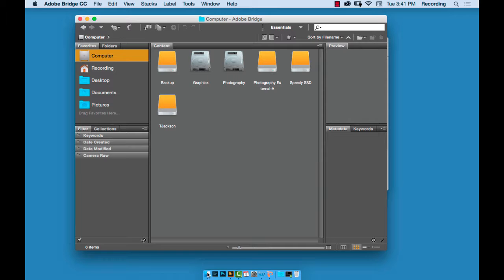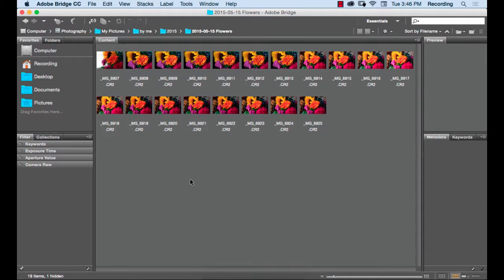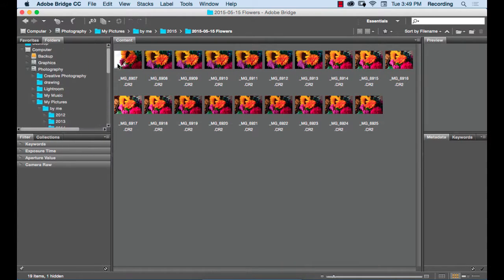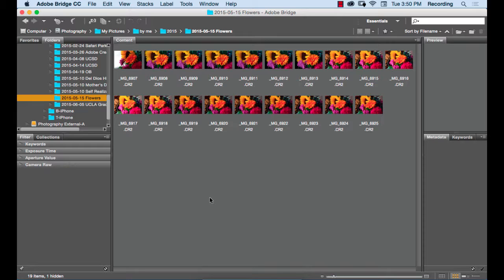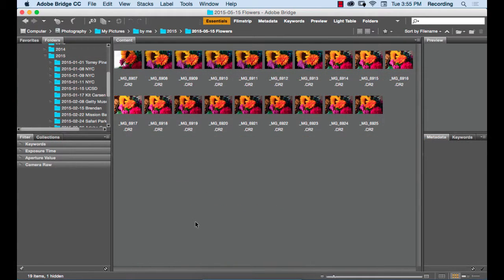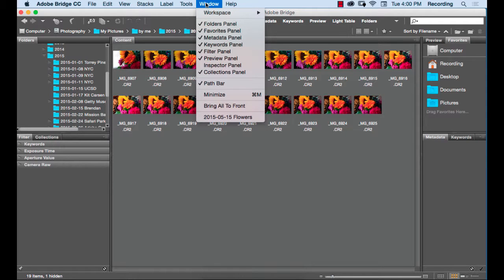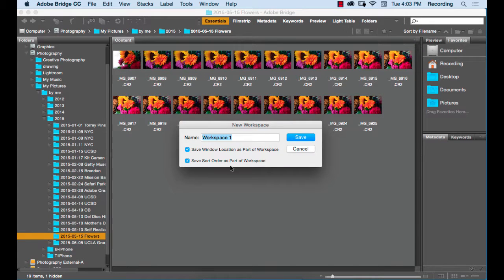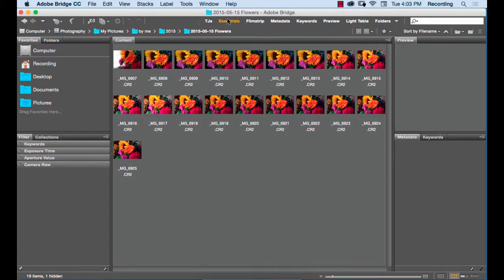Bridge Introduction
This is a quick overview of how to use Bridge to navigate the contents of your computer.

Table of Contents:

01:25 - Navigate Folders and Hard Drives
01:57 - Bridge Workspaces
02:48 - Workspace Panels
03:13 - Create Custom Workspace